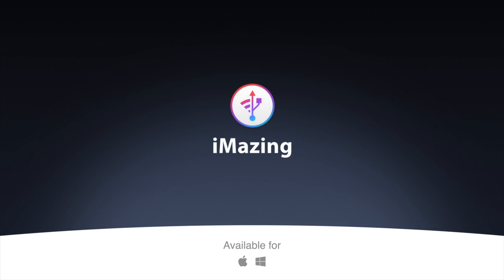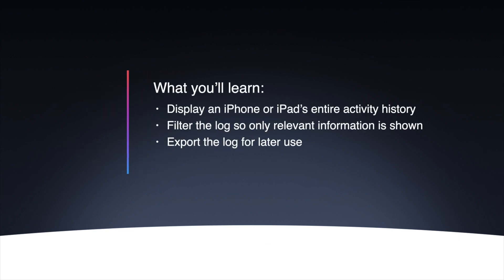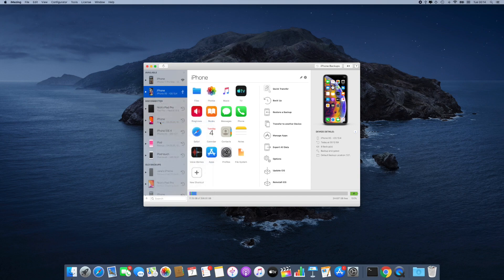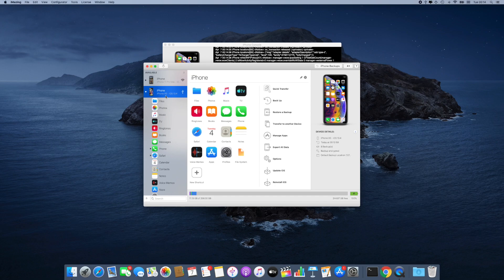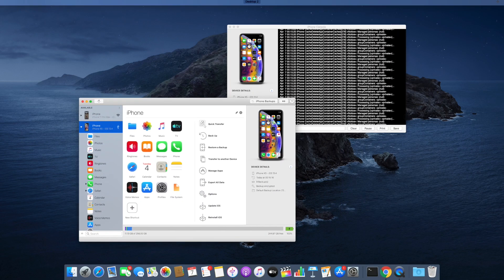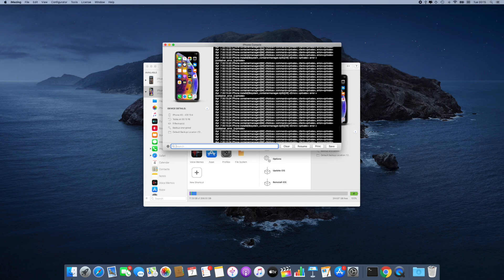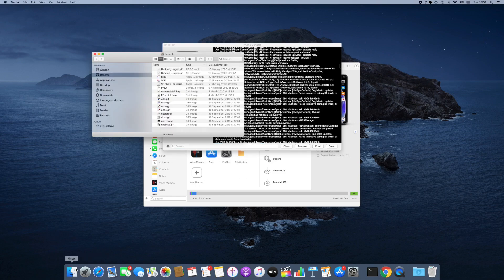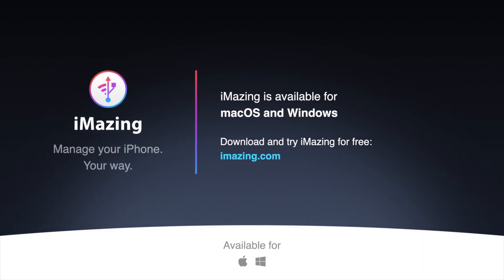How to Access iPhone or iPad's Console Log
Having an issue with your iOS device? Or just curious how things are running in the background? You're in luck because iMazing's device console allows you to view all sorts of valuable information. You can display the entire activity history of your iPhone or iPad. Filter the activity log so only relevant information will be shown or export the log for later use. In this neat little video, we're guiding you through the process of easily accessing your iPhone' or iPad's console logs.